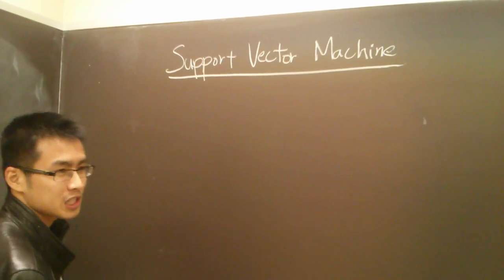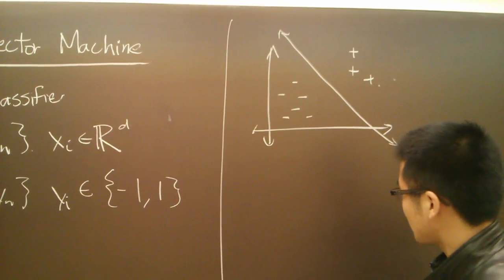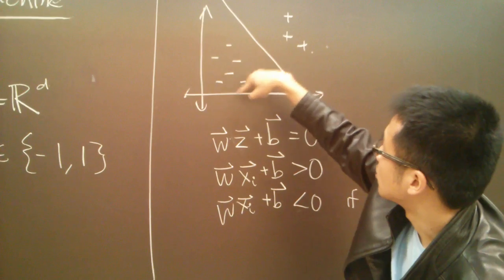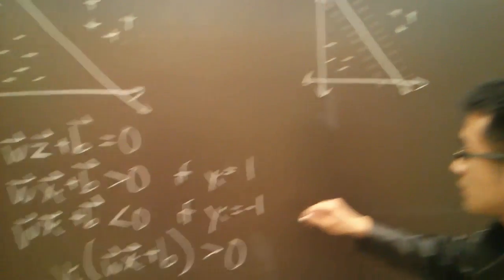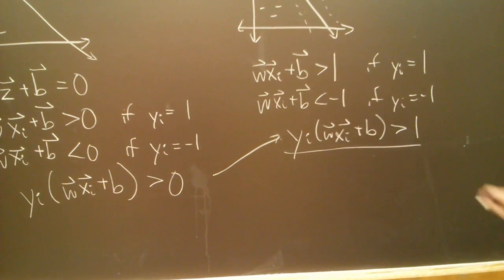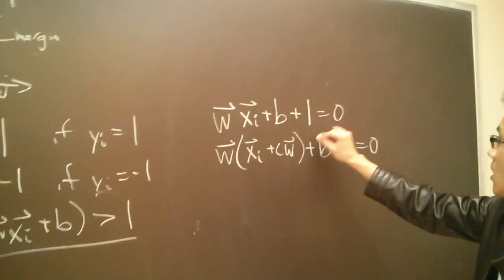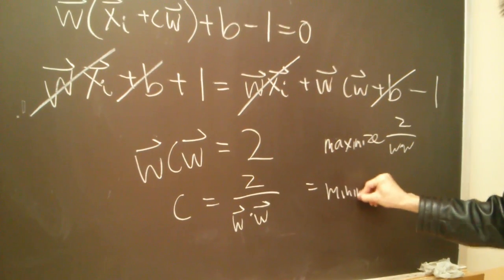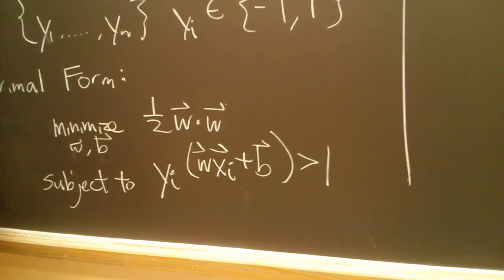Intuition for the Support Vector Machine (primal form)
PhD candidate Henry Z. Lo explains how to derive the primal form of the support vector machine classifier.